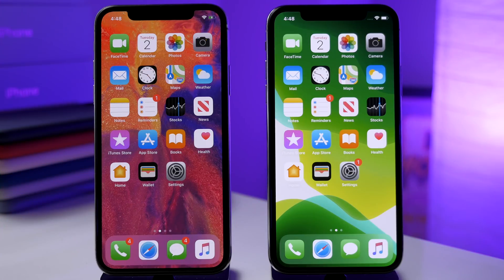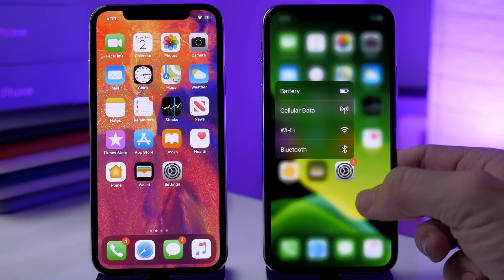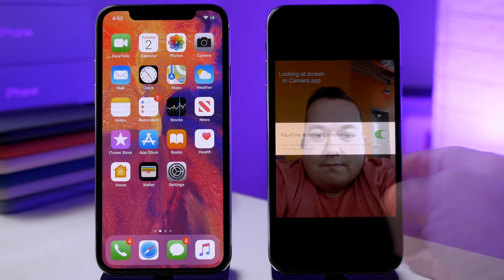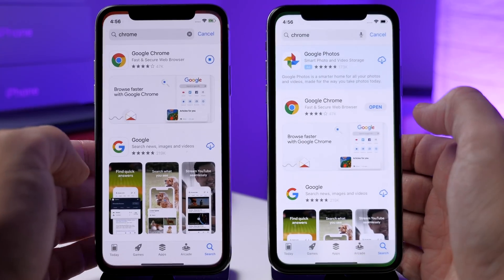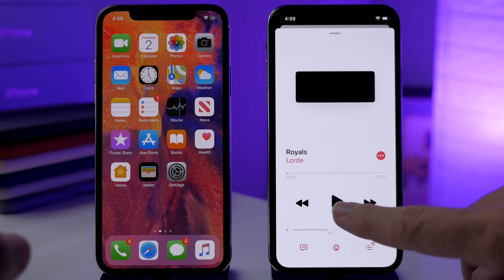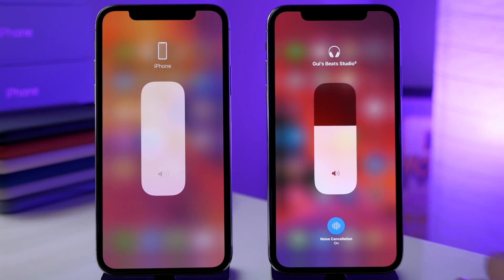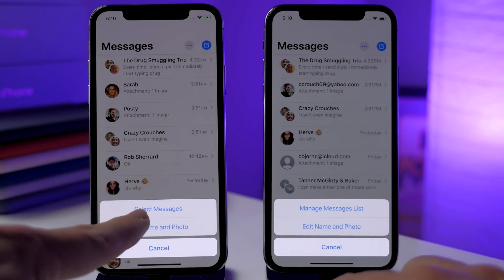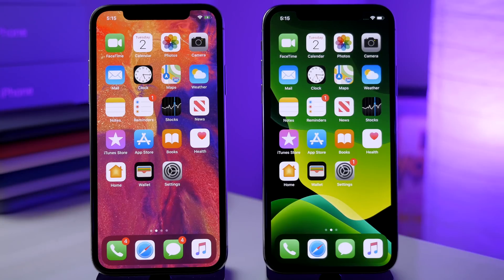iOS 13 Beta 3 Released! - What's New? 25 New Changes!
iOS 13 Beta 3 Released! - What's New?
iOS 13 Hidden Features You Need to Know!
STALK ME!